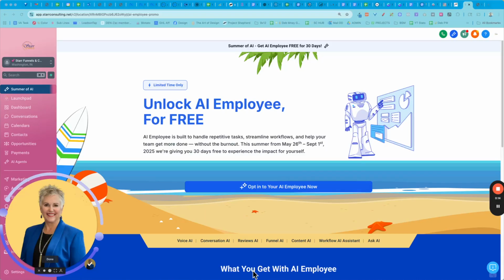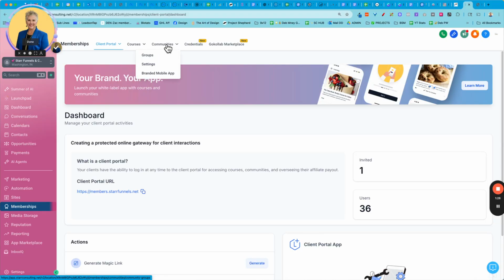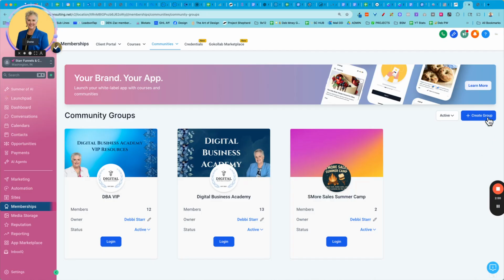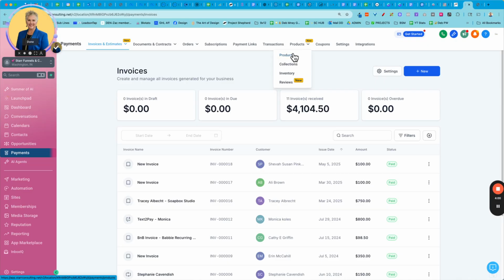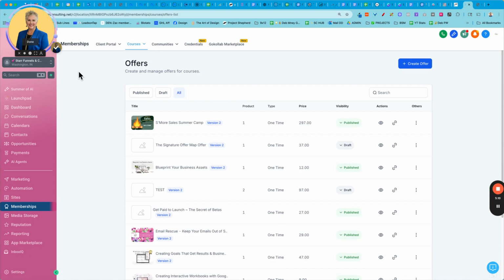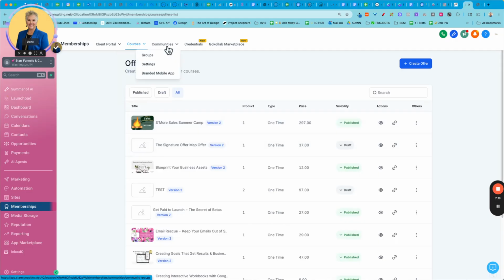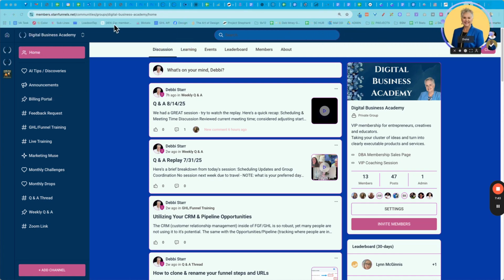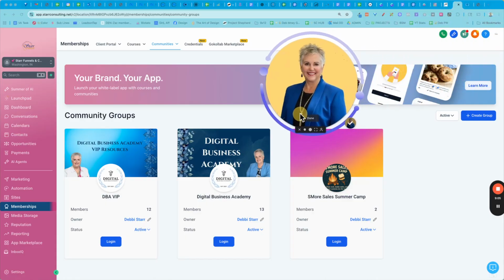GoHighLevel Courses vs Memberships | What is the Difference? | Debbi Starr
Are you wondering what the difference is between GoHighLevel memberships, courses, and offers? 🤔 You’re not alone! In this video, I break down exactly how each feature works, how they connect, and the right way to use them to build and scale your online programs inside GHL.

✅ Here’s what you’ll learn:

👉The difference between memberships, courses, and communities in GoHighLevel
👉How to create and connect offers (and why they matter for your setup)
👉The most common mistakes people make (and how to avoid them)
👉How to bundle courses, run promotions, and attach automations
👉The smart way to use communities as a Facebook group alternative

By the end of this video, you’ll know exactly how to structure and deliver your online programs inside GoHighLevel without the confusion.

Click below for a test drive of my favorite marketing software.

0:00 – Intro
0:15 – Where to Find Memberships in GHL
0:57 – What a Course Really Is in GoHighLevel
1:19 – Communities/Groups Explained (and Why GHL Added Them)
2:33 – Creating Different Types of Groups (Free, Paid, VIP)
3:36 – The Confusing Part: Products in Courses vs Products in Payments
4:16 – How to Create and Sell a Course (Products + Offers)
5:42 – Why Offers Exist & How to Use Them for Automations
6:33 – Bundling Courses Together in One Offer
7:28 – Connecting Courses to Communities/Memberships
8:05 – Quick Recap: Memberships vs Courses vs Offers
9:04 – Invitation to Digital Business Academy